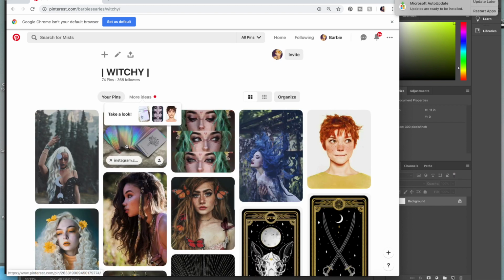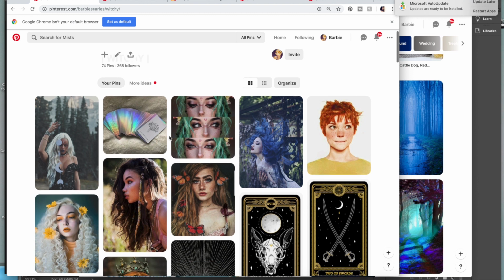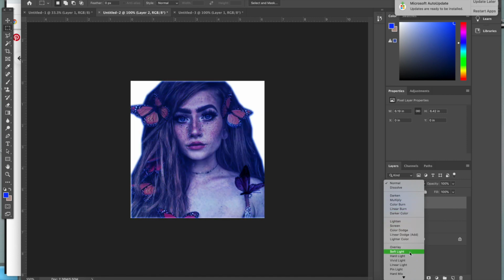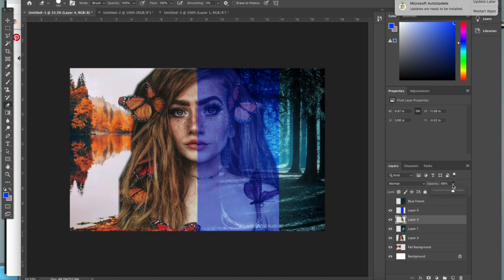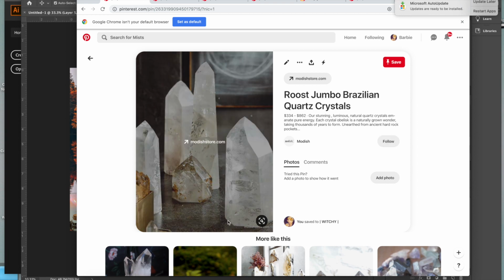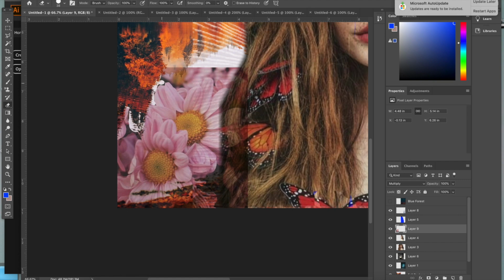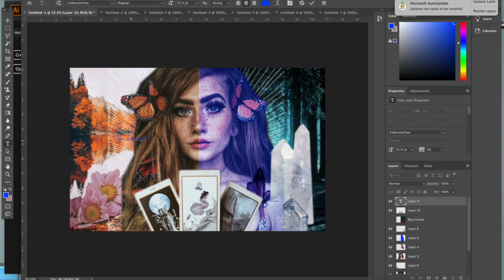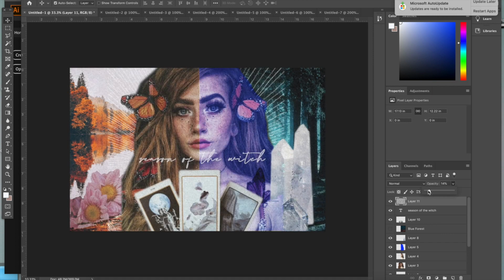How to Create A Mood Board In PhotoShop | Witchy Inspired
Today I will be showing you how to create a mood board in Photoshop that is witchy/halloween/nature/fall inspired!